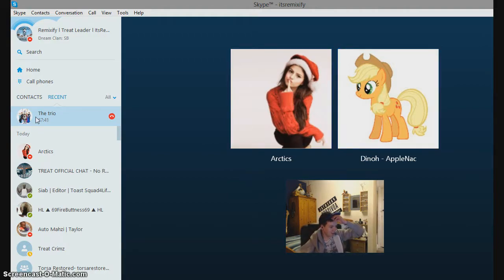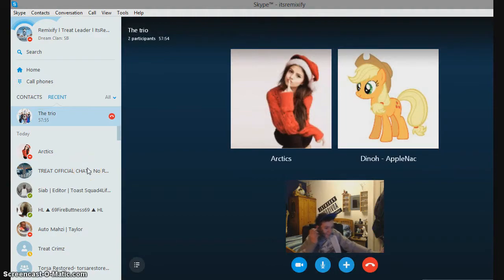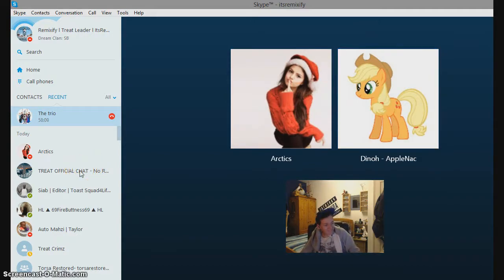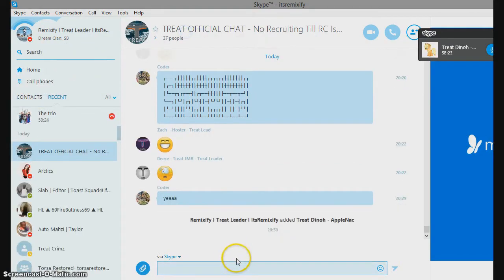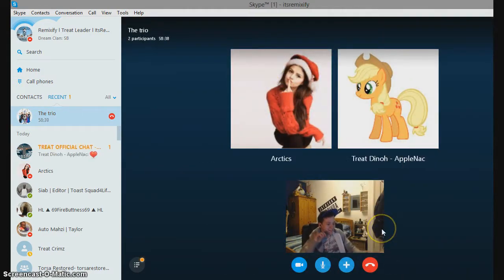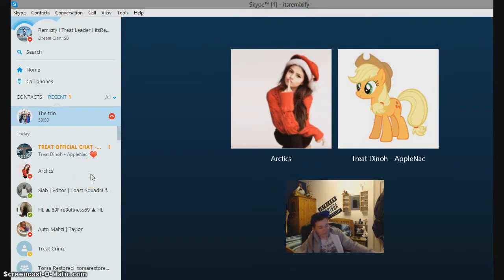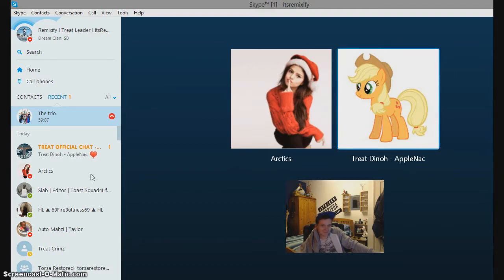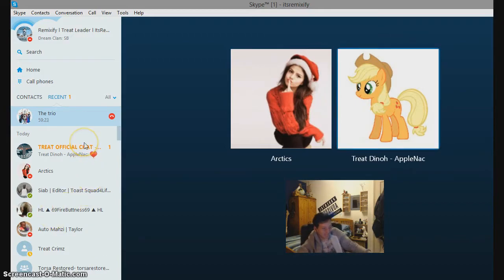Surprise Recruit To Treat Sniping (Funny Reaction)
Thanks for all the support and i have more interesting uploads coming your way so be active, stay updated and enjoy my content!

Send app clips, ports, latest edits to me on Skype - ItsRemixify

Leave me some feedback!